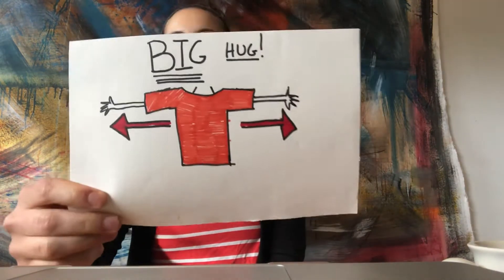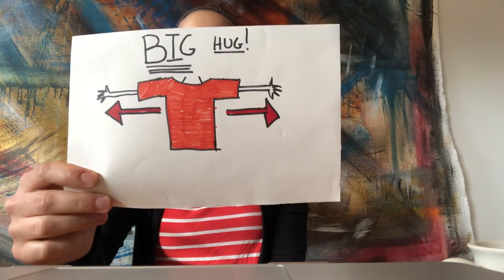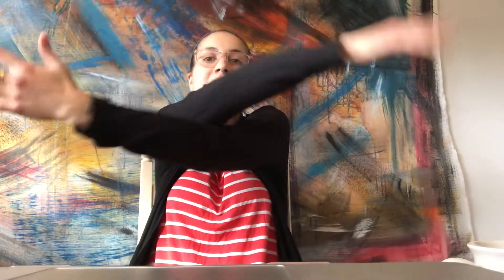Big Hug Breath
Ms.Alea practices our brand new 🧡BIG HUG BREATH🧡 with you and your family!

🌬 Deep breaths are a big part of our Conscious Discipline model that we use at school. When we feel overwhelmed, upset, agitated, angry, sad, anxiety. so many emotions!... we remind ourselves and each other to take 3 deep breaths. This calms our brain down, and the movement engages our whole body. ❓ how did you feel after you did the big hug breath? ❓